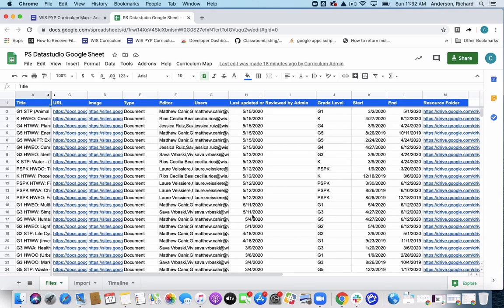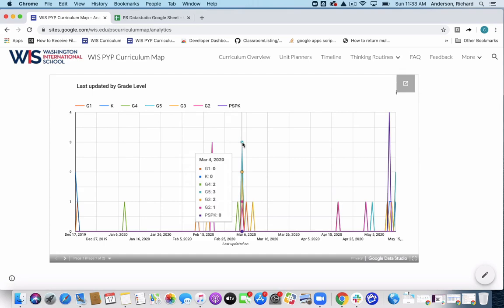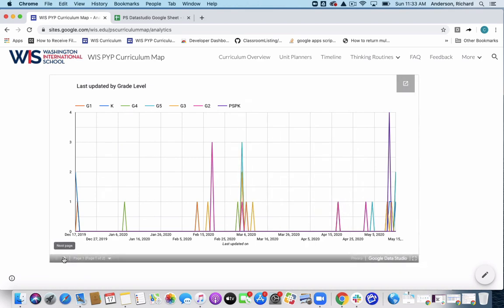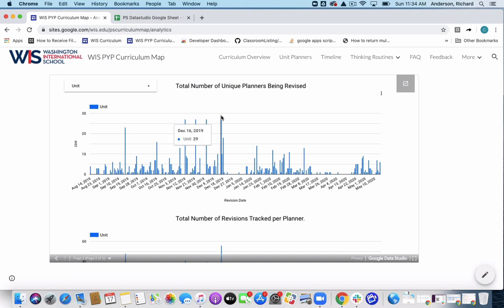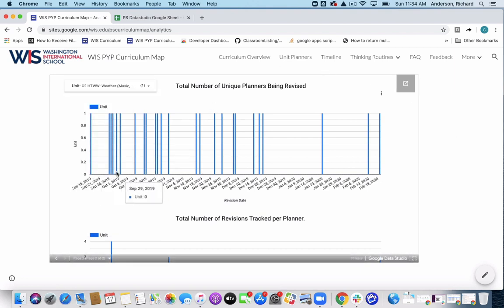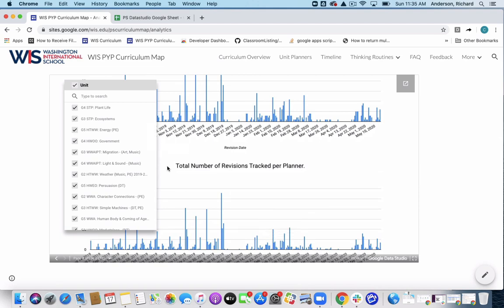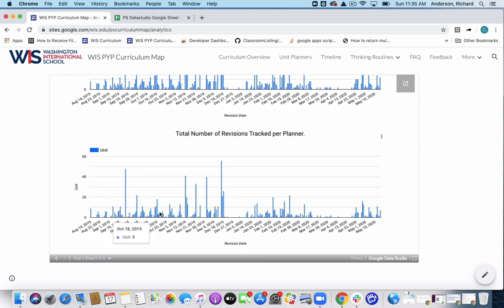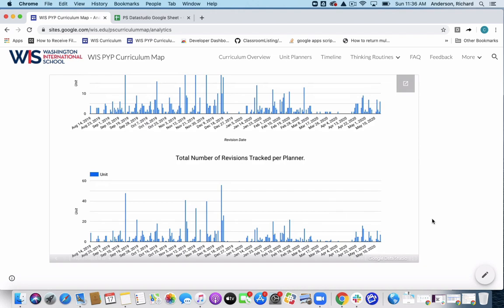Curriculum Mapping with G Suite: Year One Reflection.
In this video I reflect on how the first year went using this platform at our Primary School. I also demonstrate where you can find data to explore faculty engagement.